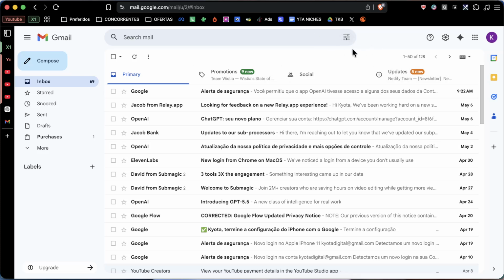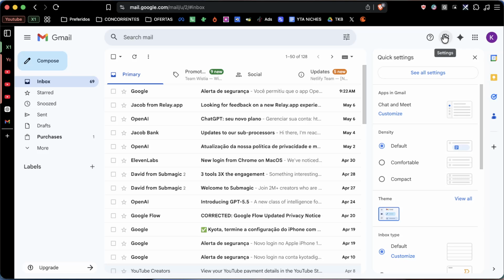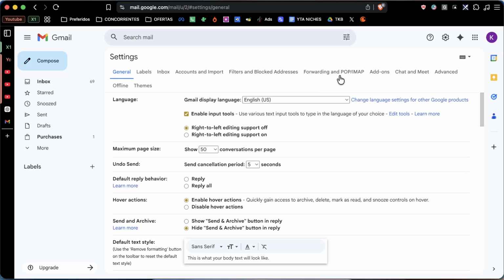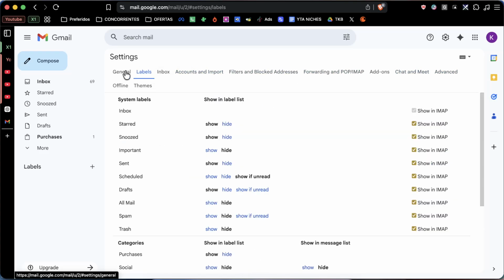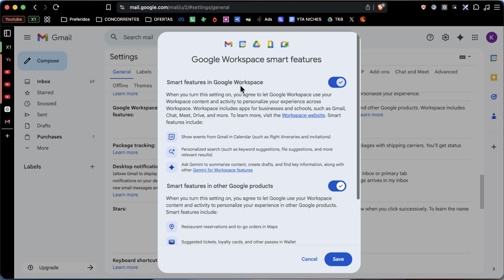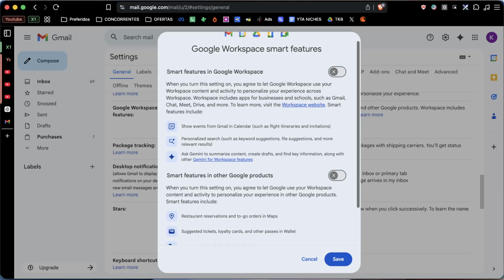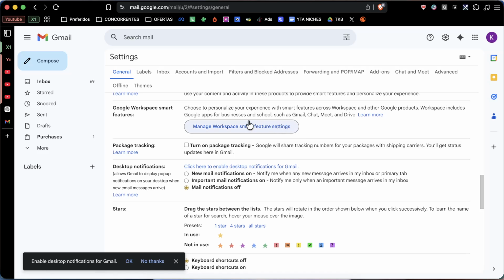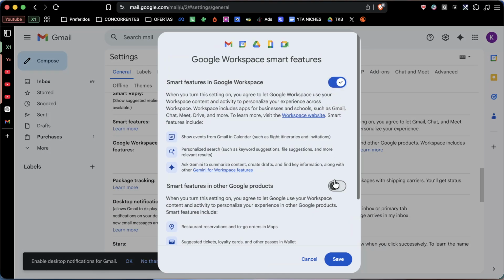HOW TO DISABLE GOOGLE AI GEMINI IN GMAIL & GOOGLE APPS (STEP-BY-STEP GUIDE 2026)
How to disable Google AI Gemini in Gmail and Google Apps in 2026.

In this step-by-step tutorial, you’ll learn how to turn off Google AI Gemini features in Gmail, Google Workspace, and other Google apps. This beginner-friendly guide covers privacy settings, AI feature controls, and how to manage Gemini integrations across your Google account.

In this video, you’ll learn:

How to disable Google AI Gemini in Gmail

How to turn off Gemini in Google Apps

How to manage Google AI settings

How to disable AI features in Google Workspace

How to remove Gemini suggestions in Gmail

How to control Google account AI preferences

How to fix Gemini settings not appearing

Common Google AI issues and how to fix them

This tutorial is beginner-friendly and perfect for anyone using Gmail, Google Workspace, and Google Apps.